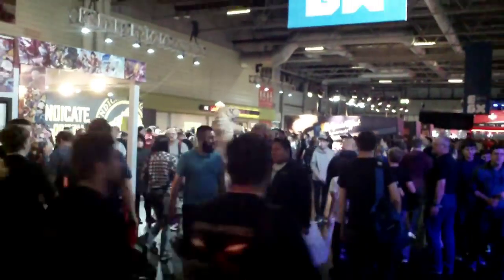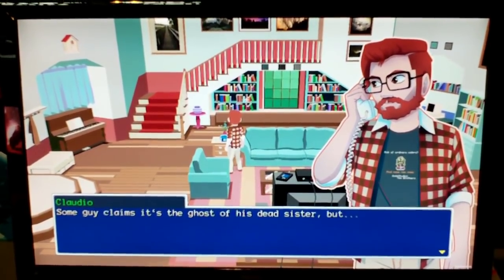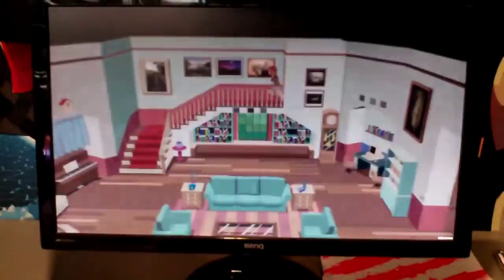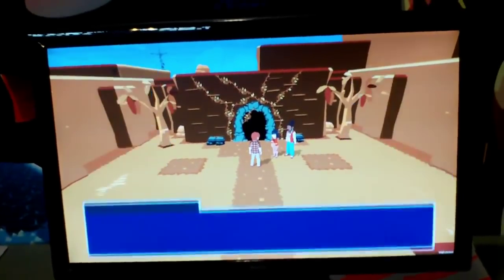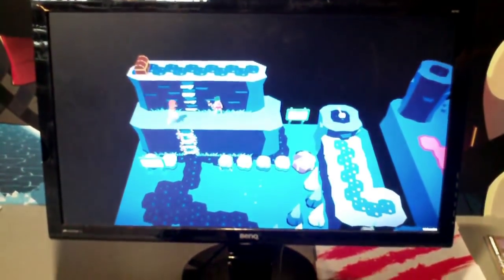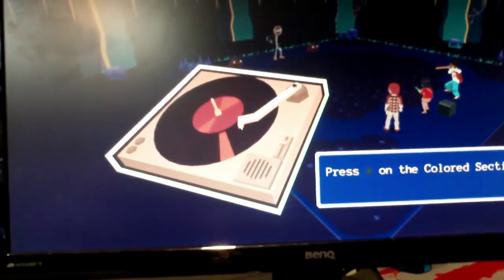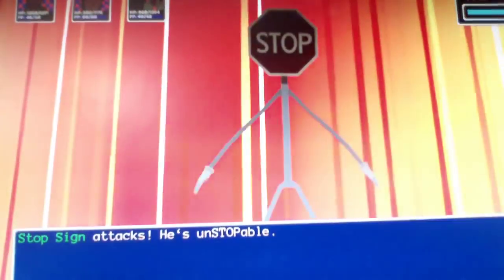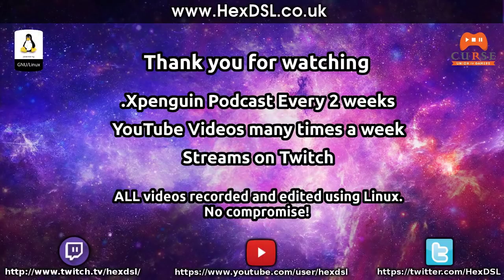YIIK - A post-modern RPG - at EGX!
YIIK is a game about hipsters in the 90's its retro without looking old and I really liked it. second year its been at EGX and I'm still just as impressed by it. I can't wait to play it when its released for Linux

System Specs:
OS: Antergos Linux (all updates done before video recording)
DE: Gnome
CPU: I5 3330
RAM: 16GB (Corsair, 1600)
GFX: NVIDIA GTX 970 (NVIDIA Drivers)